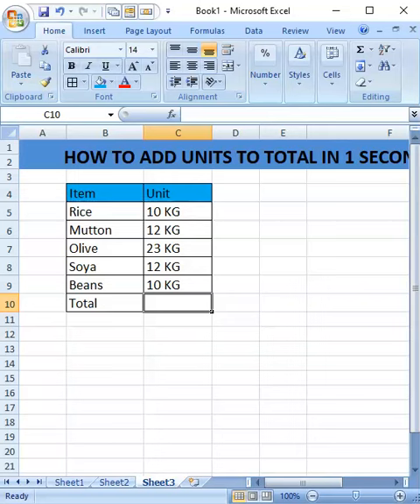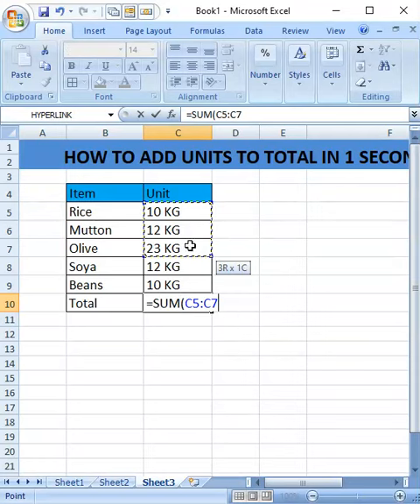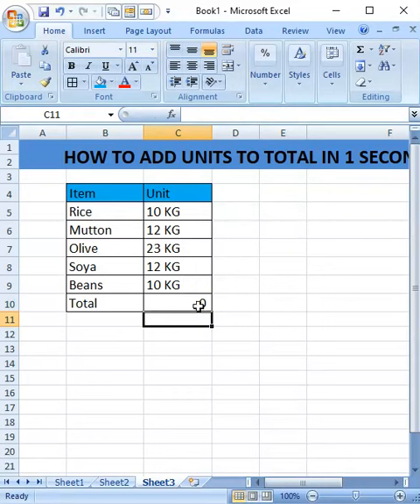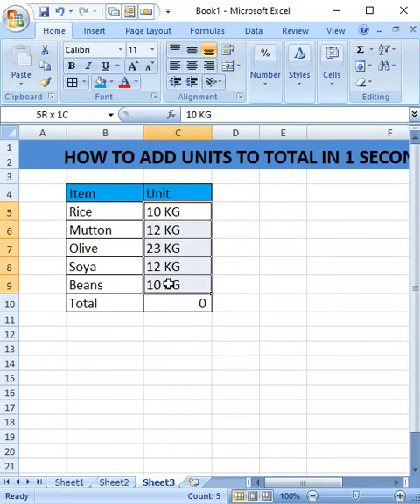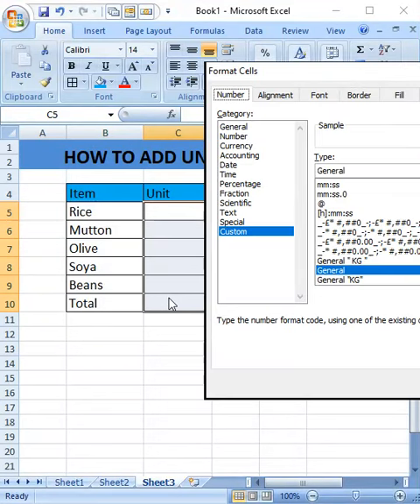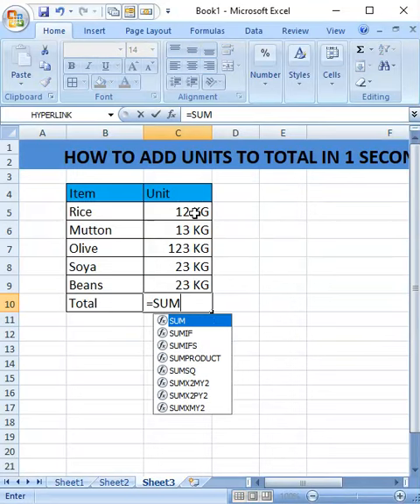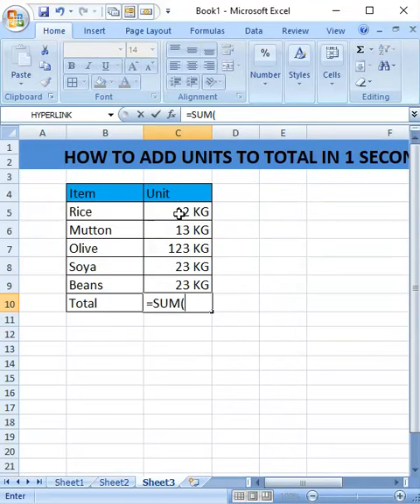How to get total with Units in excel